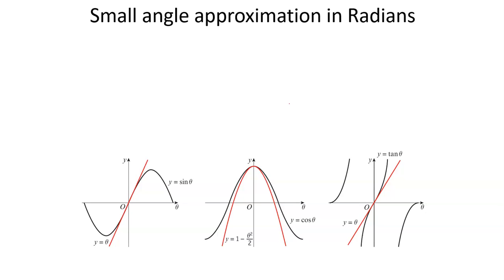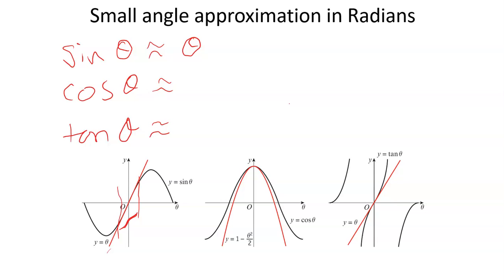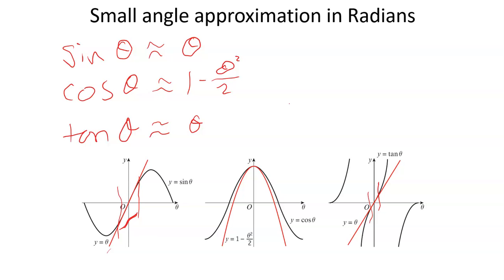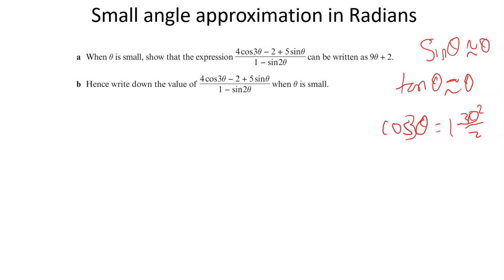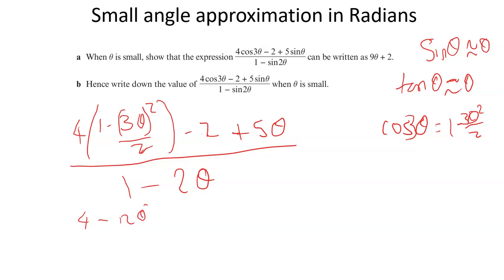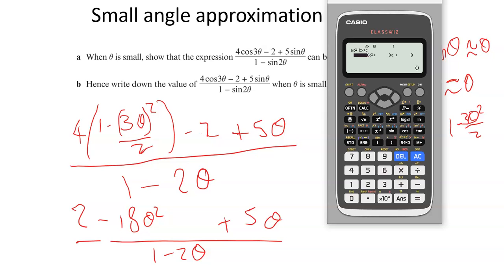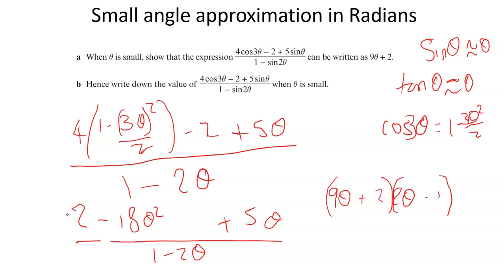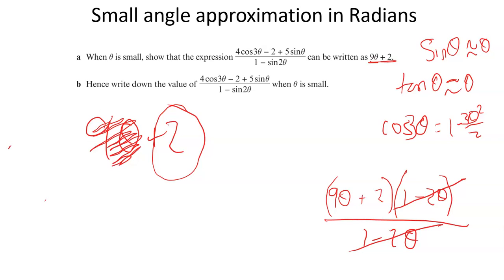Small angle approximation in Radians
When in radians if the angle is very close to zero then you can approximate sin cos and tan and here is how to do it!